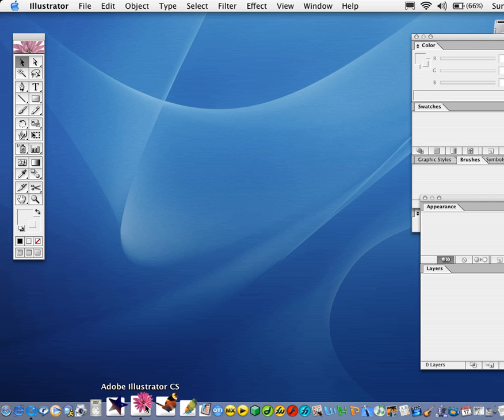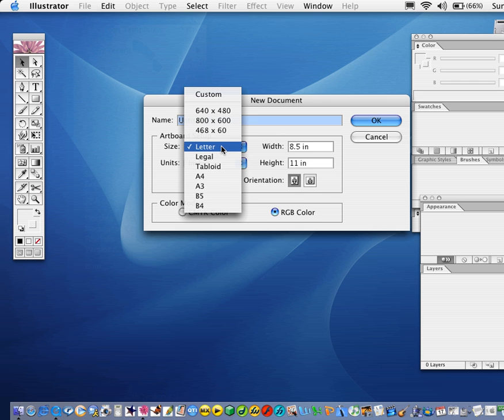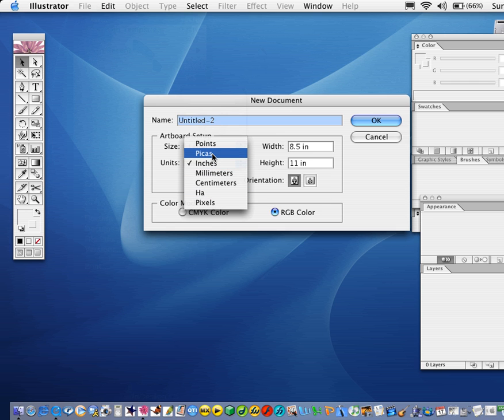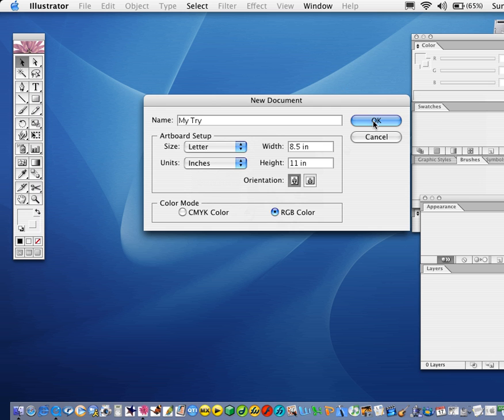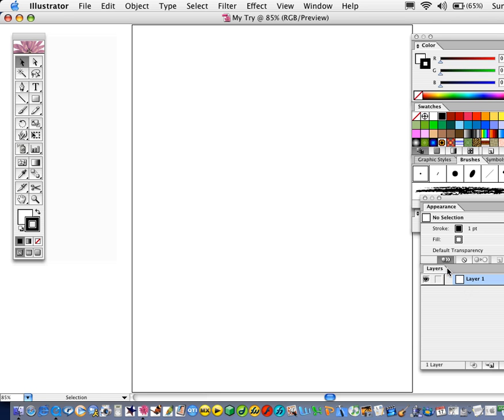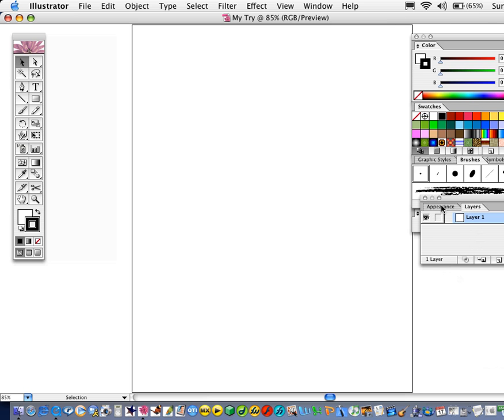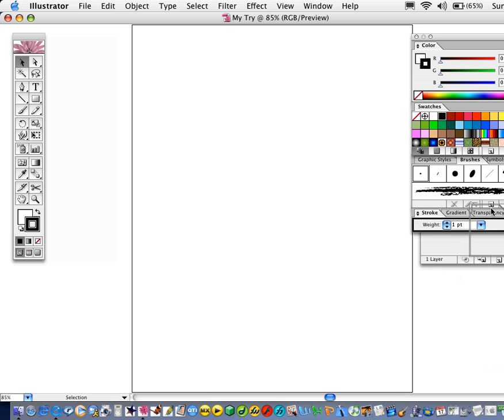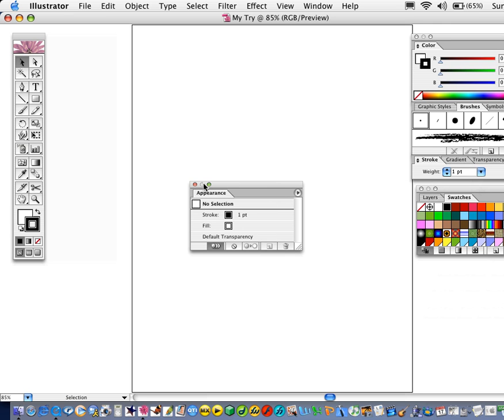Illustrator for stupid people part 1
how to use adobe illustrator if you are technically challanged